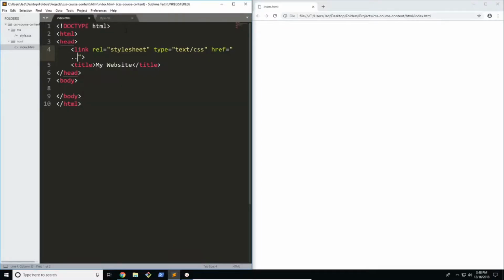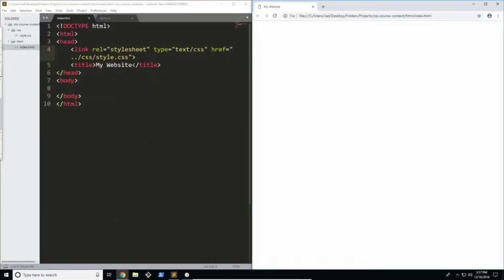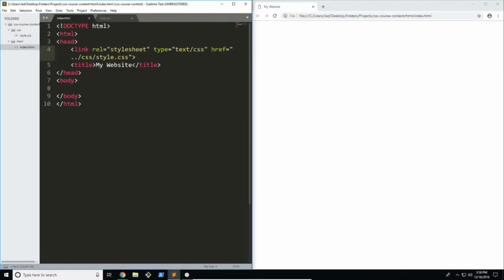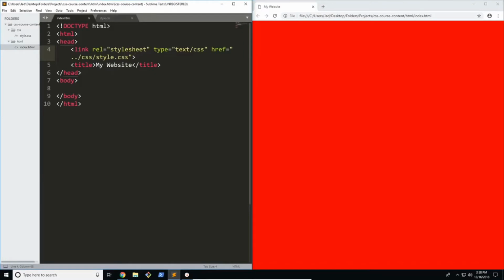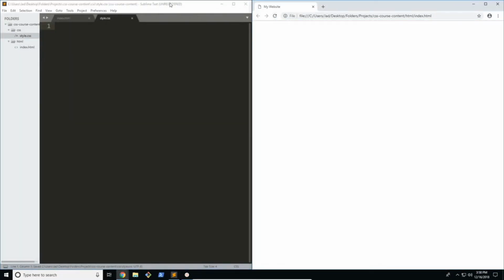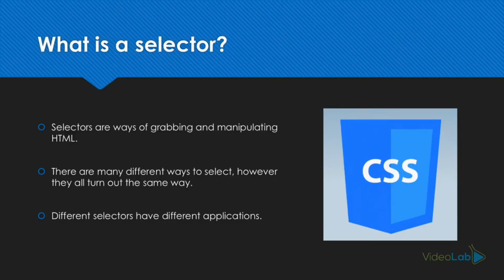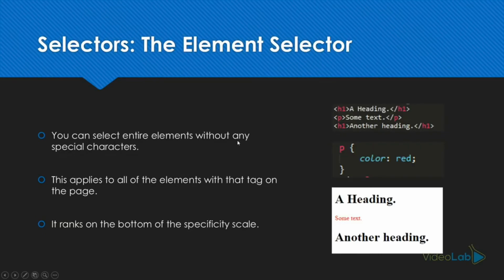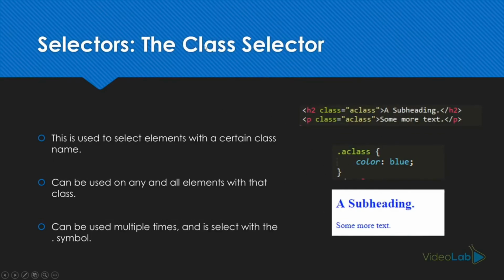CSS Tutorial#Zero to Hero coures css#5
رمز CSS إلى Cascading Style Sheets مع التركيز على "Style". بينما يتم استخدام HTML لإنشاء مستند ويب ، يأتي CSS من خلاله ويحدد نمط المستند - يتم تحديد جميع تخطيطات الصفحة والألوان والخطوط باستخدام CSS. تعلم CSS في هذه الدورة الكاملة للمبتدئين.
دورة من جاد خليلي. لعرض المزيد من المحتوى من هذه الميزة ، قم بزيارة:
CSS stands for Cascading Style Sheets with an emphasis on 'Style.' While HTML is used to create a web document, CSS comes through and defines the style of the document - all page layouts, colors, and fonts are defined with CSS. Learn CSS in this complete course for beginners.
A course from Jad Khalili. To view more content from this feature, visit: